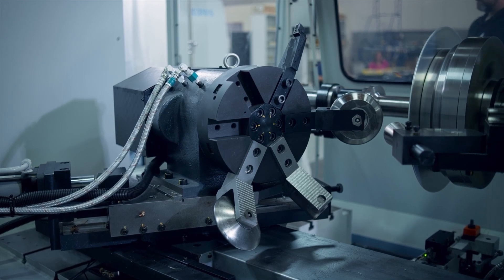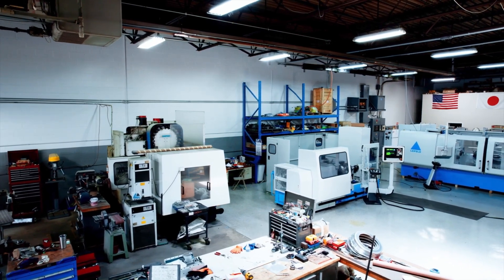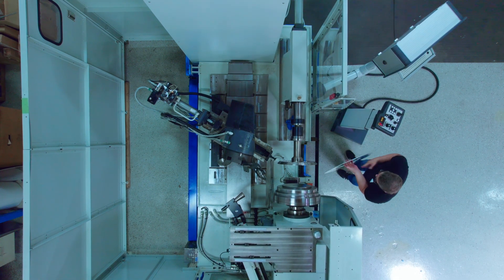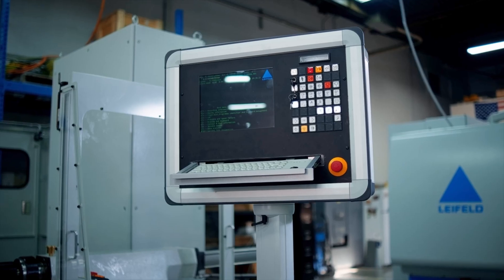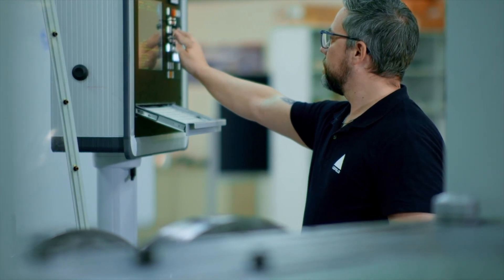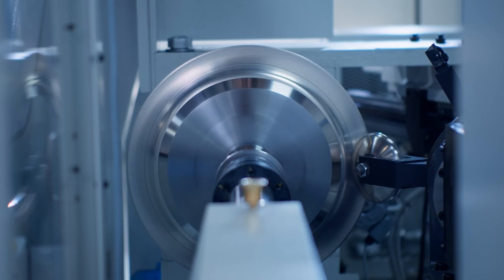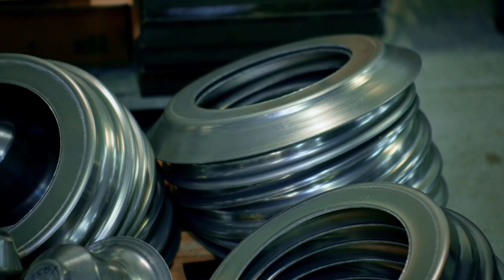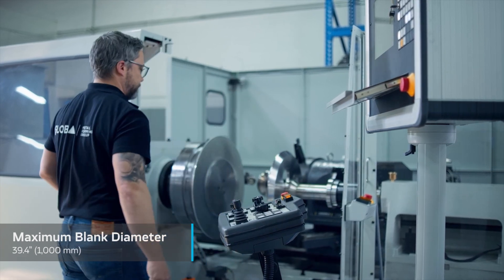Compact CNC Spinning Machine for Metal Forming & Manufacturing | LEIFELD USA T1000-6 PNC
leifeldms.com ► The LEIFELD USA T1000-6 PNC is a compact high-performance CNC spinning machine engineered for the US market. Designed for metal forming, precision manufacturing, and maximum productivity, this machine offers unmatched speed, flexibility, and ease of operation.

Key Features and Benefits:
✅ Teach-in & CNC control for intuitive programming and precise forming results
✅ Six-post turret for fast, flexible tool changes
✅ Space-saving design with all components on a single machine bed
✅ User-friendly interface for quick, repeatable production changeovers
✅ Easy access to all machine elements for efficient maintenance
✅ No special foundation work required

The LEIFELD USA T1000-6 PNC processes a wide range of metals, including aluminium, steel, and stainless steel, and perfectly handles blanks with a maximum diameter of 1,000 mm. Ideal for metal spinning rotational symmetric components, it helps you reduce setup times, boost productivity, and maintain consistent quality.